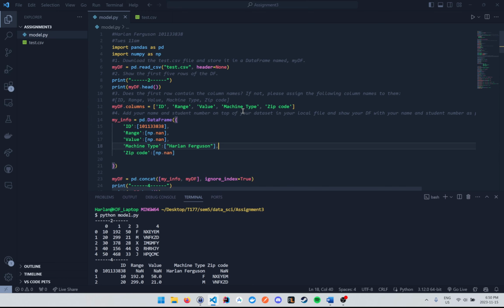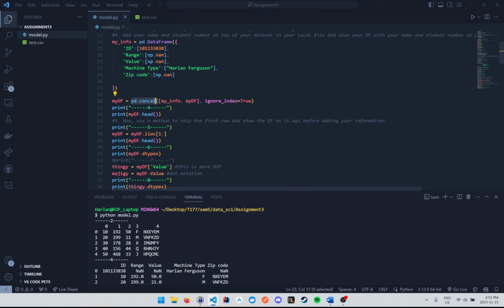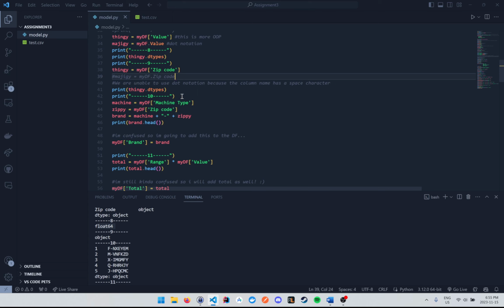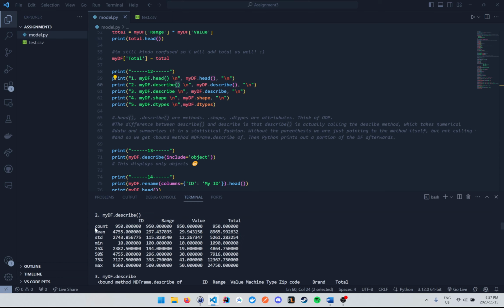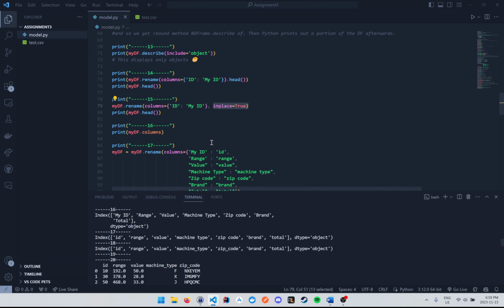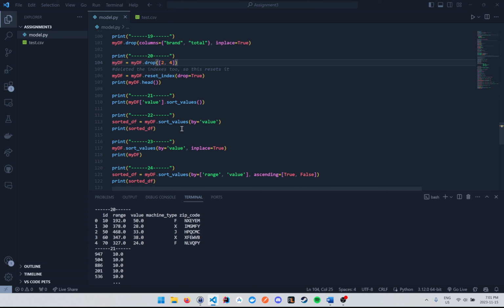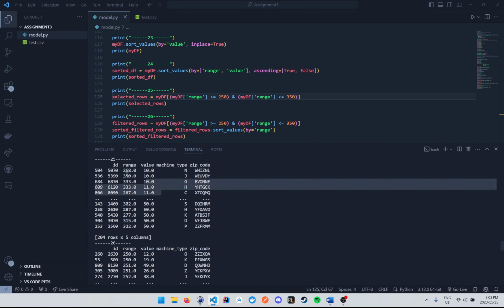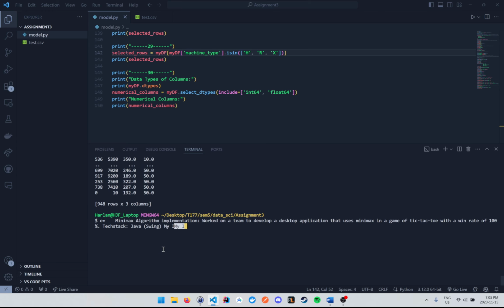Data Science Assignment 3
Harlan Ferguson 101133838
Tues 11am class

Working with dataframes!